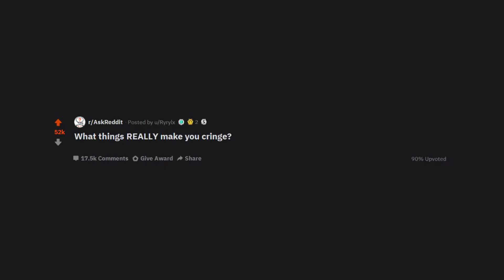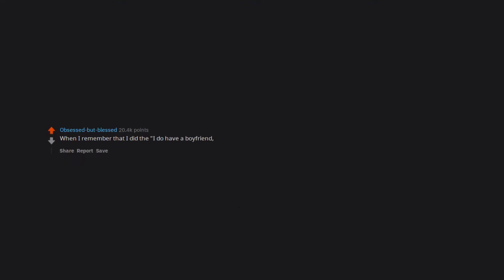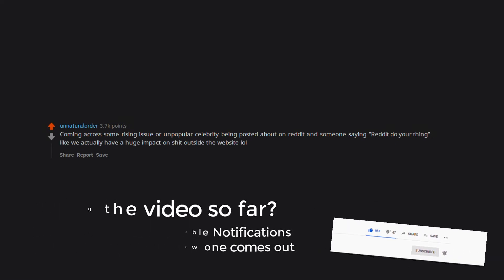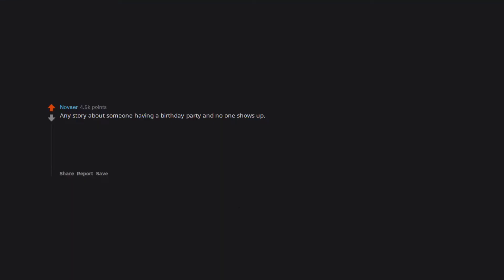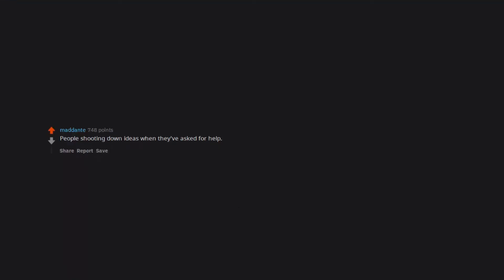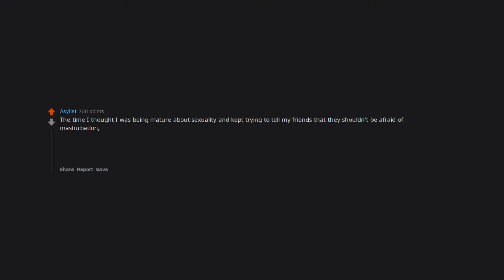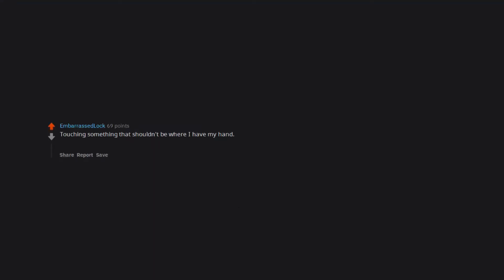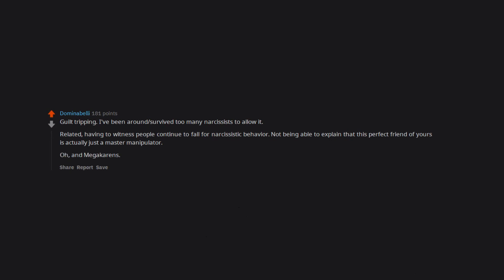What things really make you cringe? (r/AskReddit in 2020 | Reddit Stories)